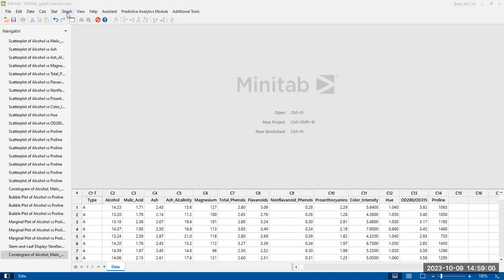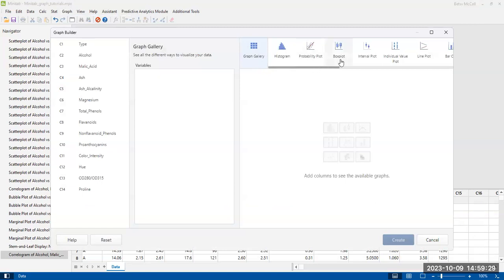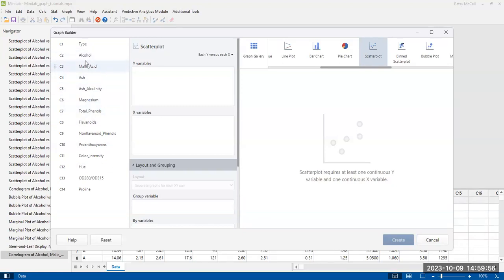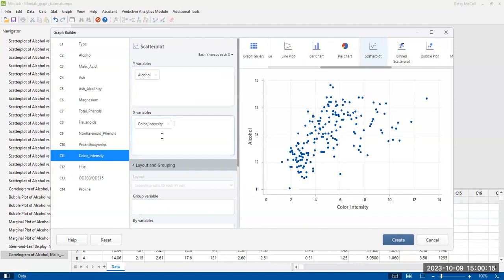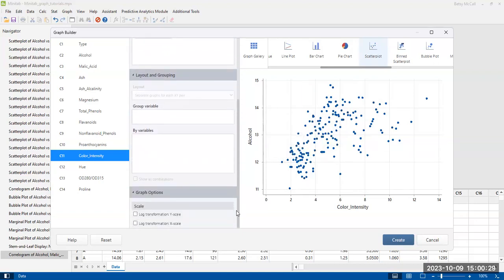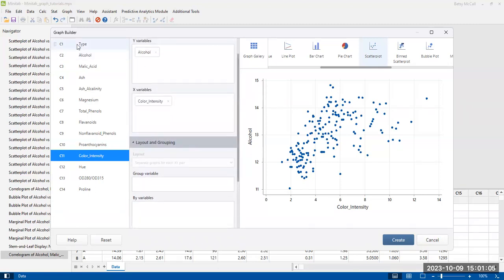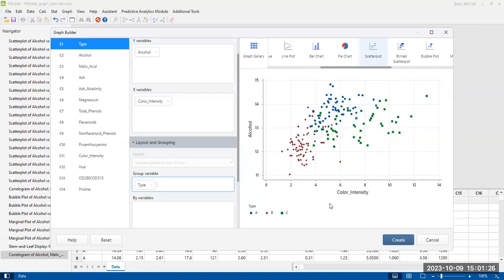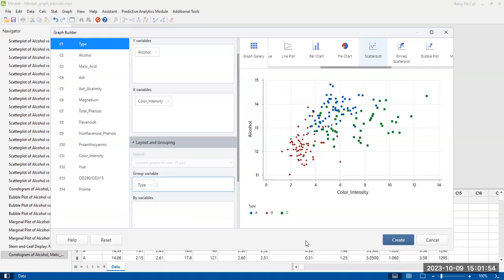Creating Simple Scatterplots in Minitab 21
In this video, we walk through the steps to create a simple scatterplot in Minitab. We also show you how to add a third (categorical) variable to the plot.